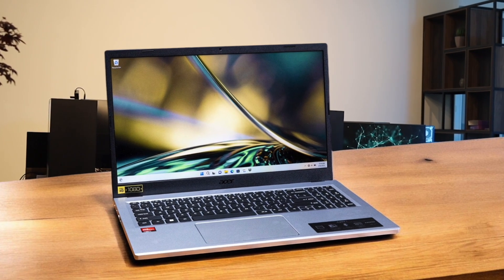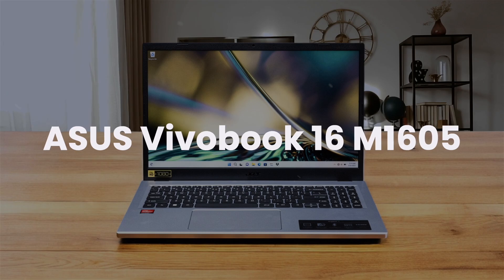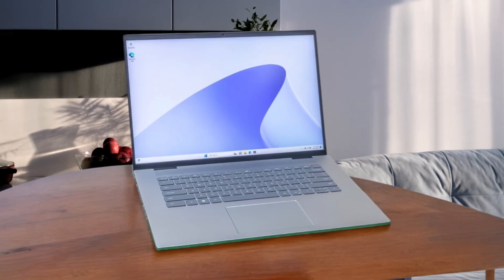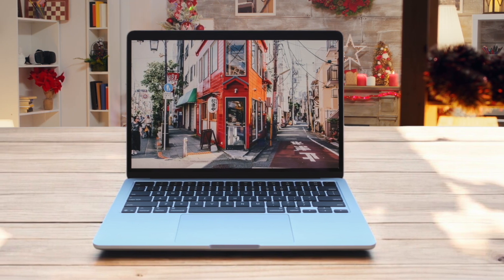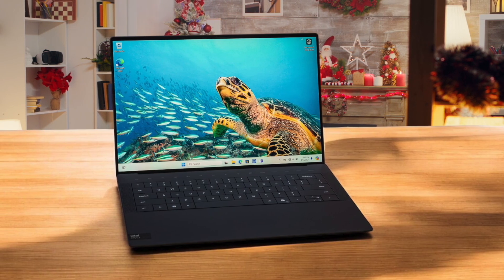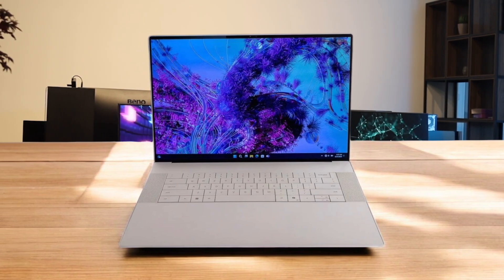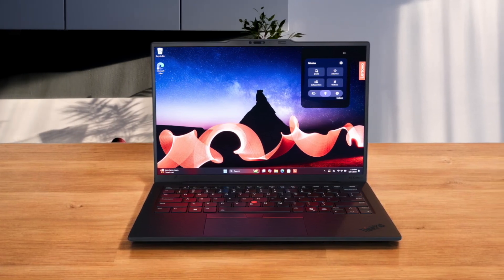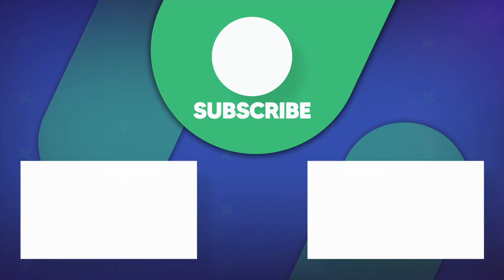BEST Programming Laptops in 2025 - I Found the PERFECT One!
Links to the best programming laptops we listed in this video:

Lenovo IdeaPad Slim 3 15IAH8
Acer Aspire 3 A315-44P
ASUS Vivobook 16 M1605
Lenovo ThinkPad E14 Gen 6
Dell Inspiron 16 Plus 7640
Acer Swift Go 14 SFG14-72
Apple MacBook Air 13-inch M4
Lenovo ThinkPad P14s Gen 5
Dell XPS 14 9440
Apple MacBook Pro 14-inch
Dell XPS 16 9640
HP ZBook Power G11
Lenovo ThinkPad X1 Carbon Gen 13 Aura Edition
Dell Precision 5690
Lenovo ThinkPad P1 Gen 7

0:00 - Introduction
0:10 - Under $700
2:08 - $700 to $1,200
4:13 - $1,200 to $1,800
6:22 - $1,800 to $2,500
8:50 - $2,500+

Alright, so I just dropped a new video where I dive deep into the world of programming laptops and help you find the absolute best laptop for coding no matter your budget. Seriously, whether you're looking for an affordable programming laptop under $700, something in the mid-range like a good laptop for software development between $700 and $1200, or you're ready to splurge on a high-performance coding machine in the $1200-$1800 or even $1800-$2500+ categories, I've got you covered. I'm talking about specific models like the Lenovo IdeaPad Slim 3, Acer Aspire 3, and ASUS Vivobook 16 for those just starting out. For the more serious coders, I break down the Lenovo ThinkPad E14 Gen 6, Dell Inspiron 16 Plus, and Acer Swift Go 14. And if you're aiming for the top, we're looking at the MacBook Air M4, Lenovo ThinkPad P14s, Dell XPS 14, and even the MacBook Pro 14-inch and Dell XPS 16. I even touch on some heavy-hitters like the HP ZBook Power G11 and the Dell Precision 5690 for those demanding developer workstations. I share my honest thoughts on things like keyboard comfort for coding, screen quality for programmers, processor performance for compiling code, and even battery life for developers on the go. Plus, I point out crucial details like upgradable RAM for programming and what to watch out for with ARM-based laptops for development. My goal was to help you pick the perfect programming laptop that fits your specific needs and workflow.

  TechByTravis is a participant in the Amazon Services LLC Associates Program, an affiliate advertising program designed to provide a means for sites to earn advertising fees by advertising and linking to Amazon.com. As an Amazon Associate I earn from qualifying purchases.